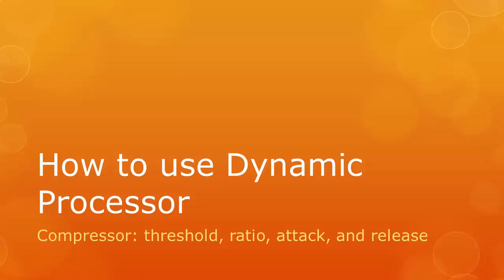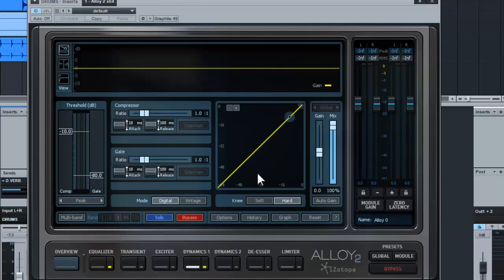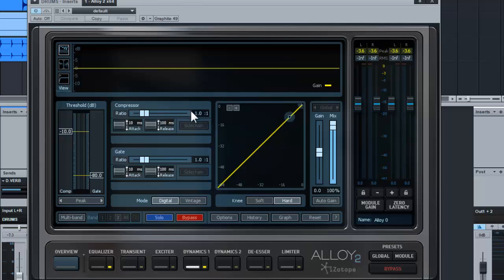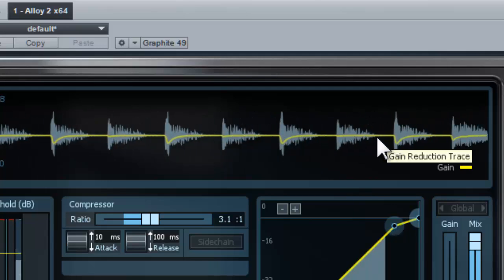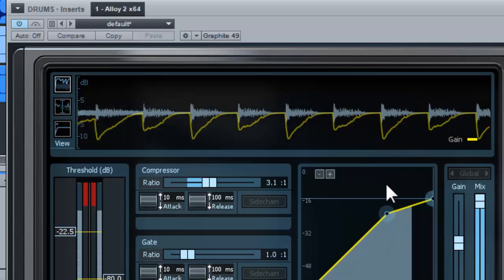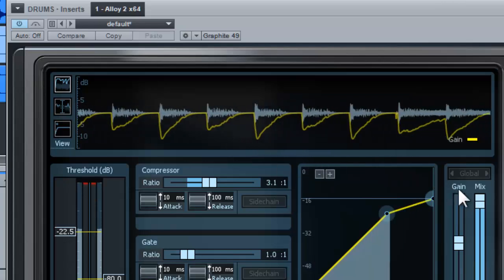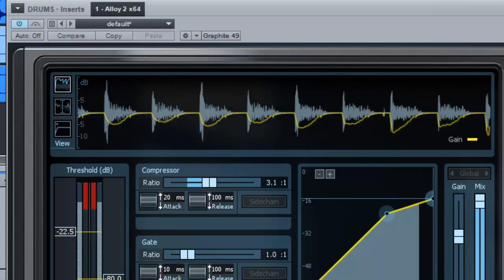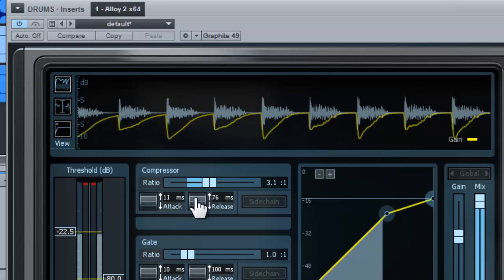How to Use a Compressor Plug-In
In any compressor plug-in, you can find threshold, ratio, attack and release setting. This is a demonstration of how to use them to control the dynamic range of a piece of audio. The plug-in I used in the demo is Izotope Alloy 2. Enjoy.